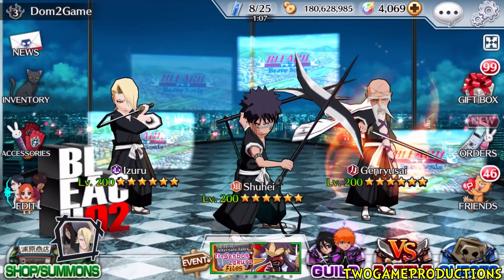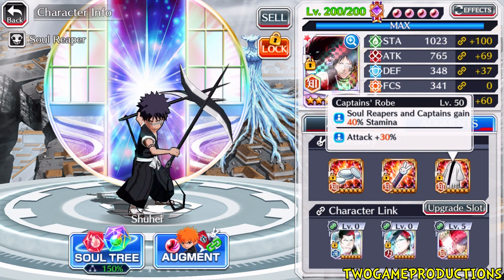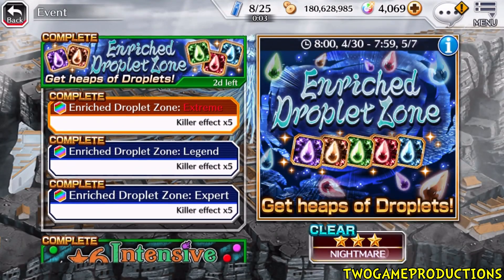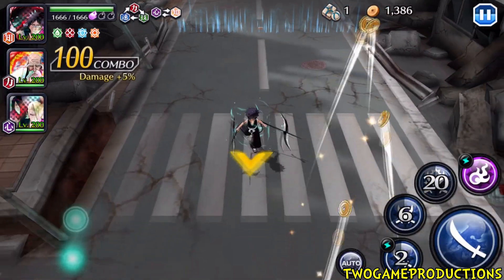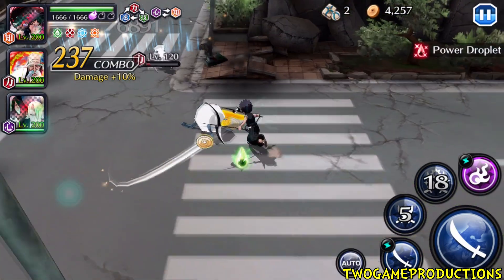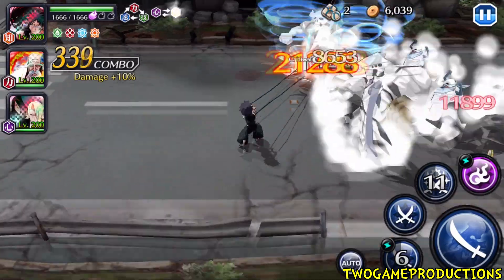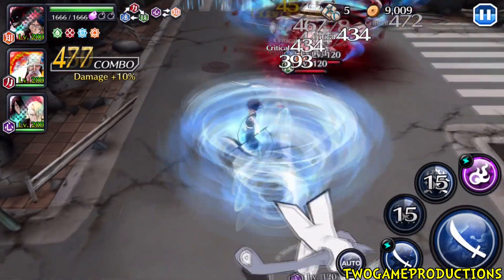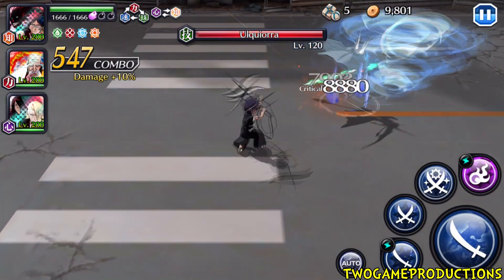TAG TEAM SHUHEI vs DROPLET ZONE Bleach Brave Souls